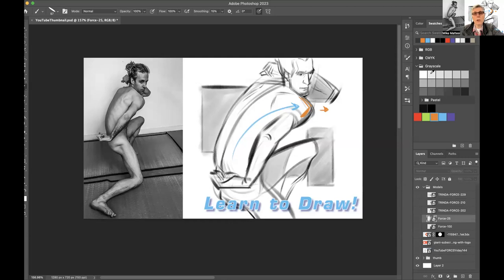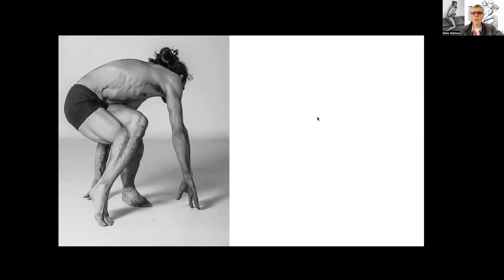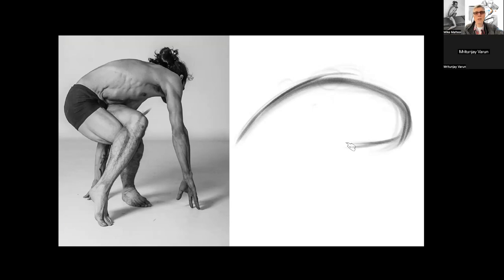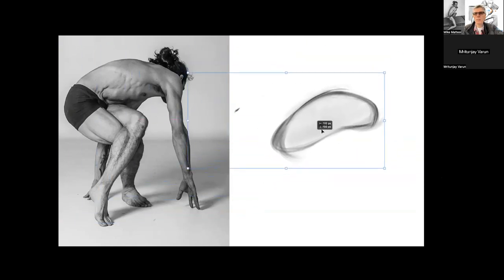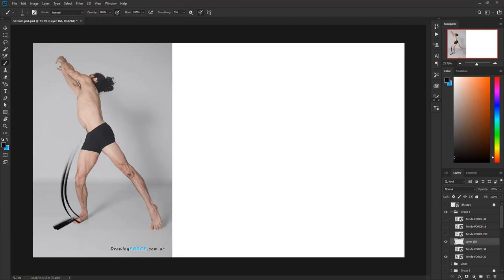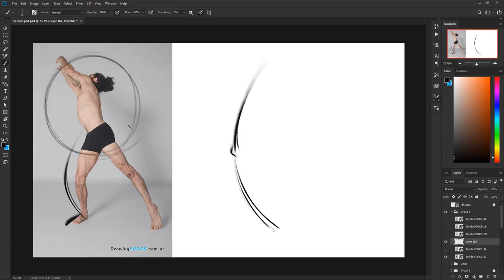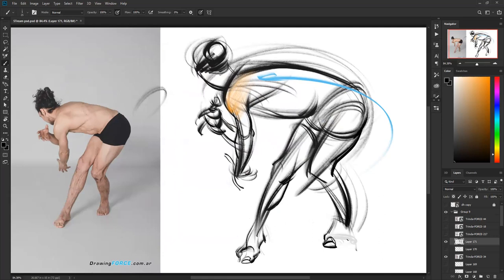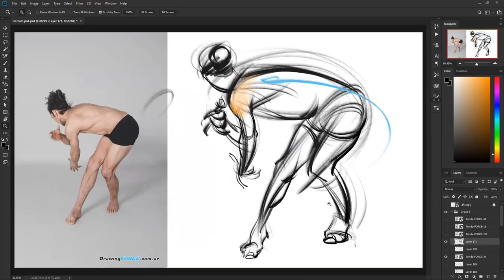Draw with Us and learn by doing and watching: FORCE Friday 147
Watch us draw FORCE figures during FORCE February!  We share tricks on how to deal with foreshortening, using FORCE to measure, keeping a drawing fluid and demo all of this so you can follow along!